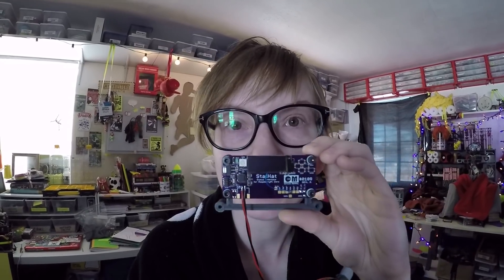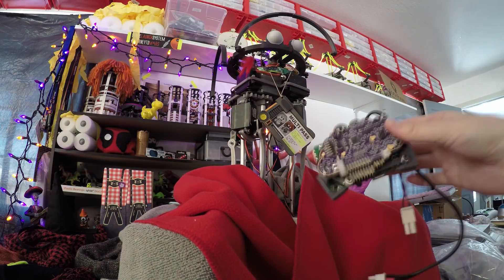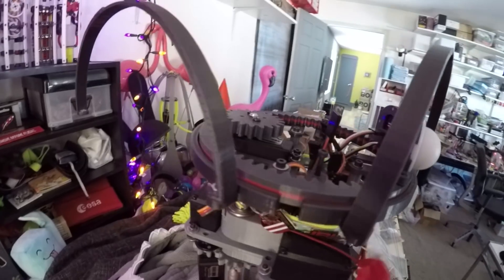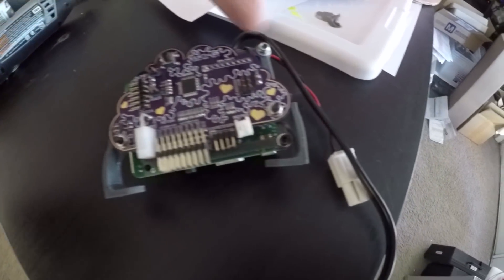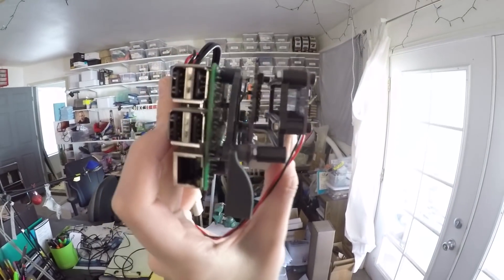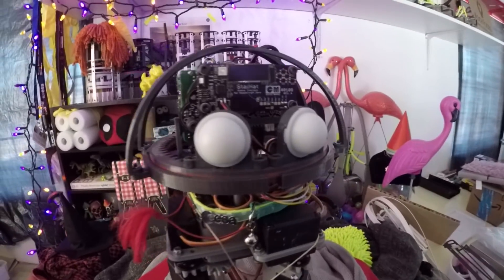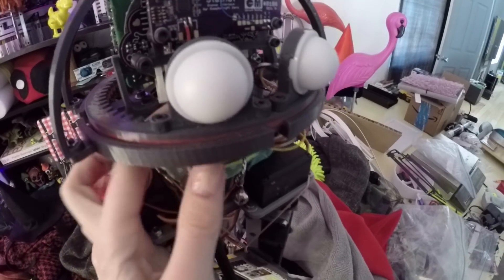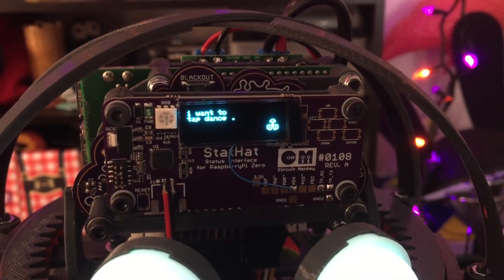Noodle's Whisper Bubble : an OLED Display for his Brain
Noodle now has a status screen for his brain! This will indicate what is going on in his head once he is developed to a point where his sensors are ready to inform his functions and behaviors. :)

For the time being... it's displaying noodle thoughts. because.